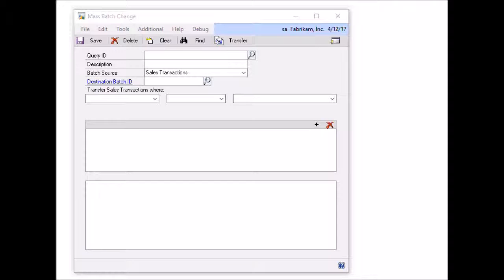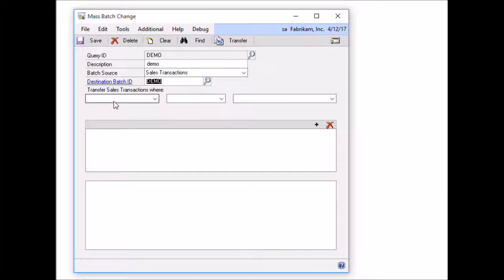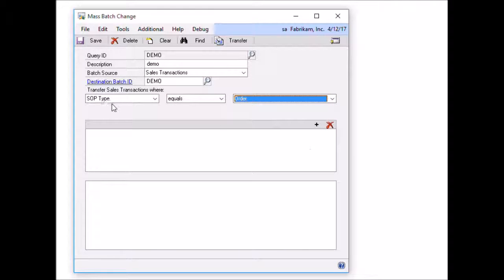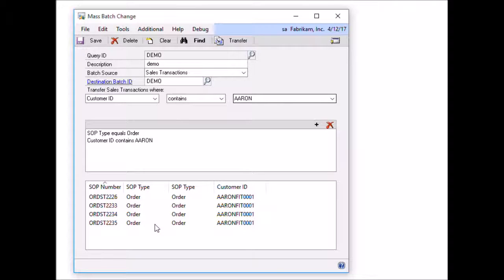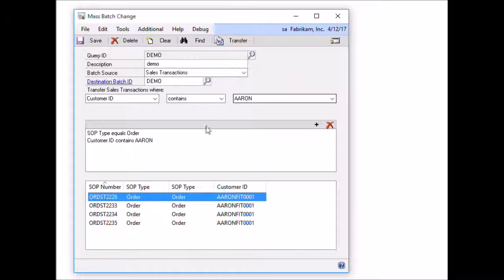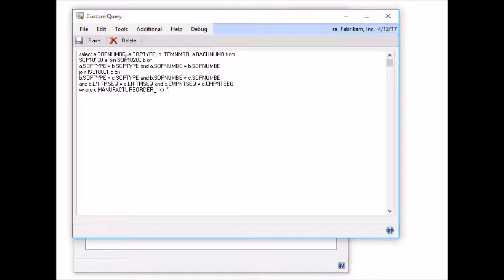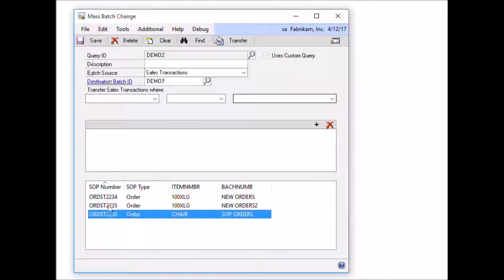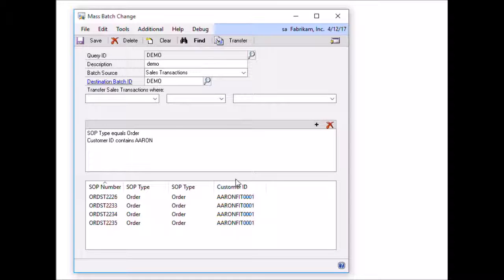WilloWare Mass Batch Change for Microsoft Dynamics GP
WilloWare's Mass Batch Change for Microsoft Dynamics GP is a feature in GP PowerPack. Mass Batch Change is a utility for quickly transferring a large number of documents between Batches.  Mass Batch Change can transfer documents between batches for Sales, Receivables, Purchasing, Payables and Inventory transactions